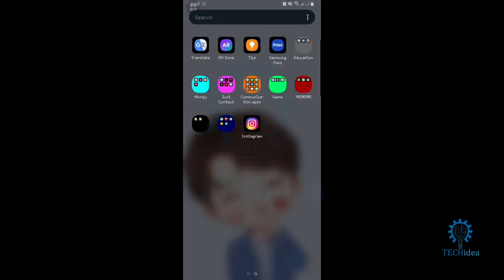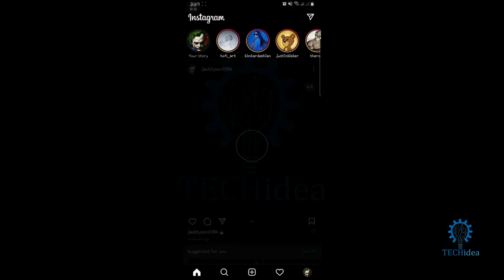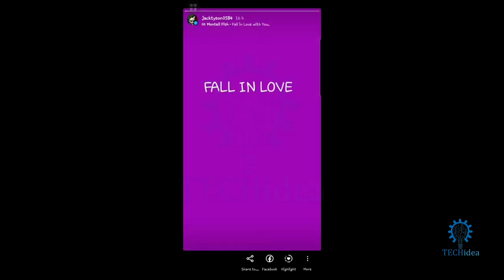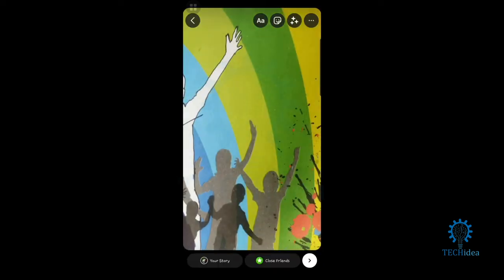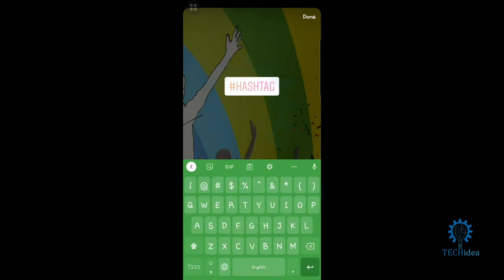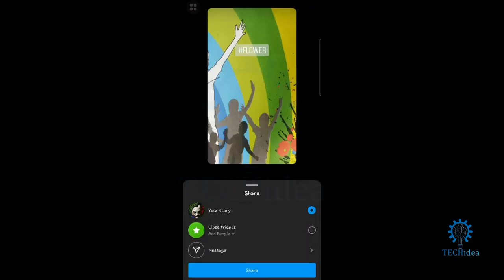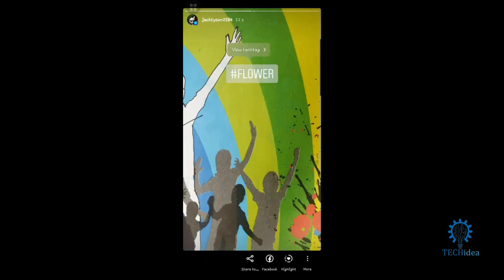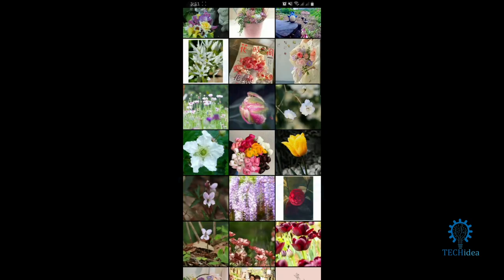How to Use Hashtags on Instagram 2025 [New Method]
How to Use hashtags on Instagram

instagram hashtags for followers,
hashtags for instagram post,
hashtags for instagram reels,
hashtag examples,
instagram hashtags for likes,
instagram hashtags 2022,
best instagram hashtags for likes,
trending hashtags on instagram today,